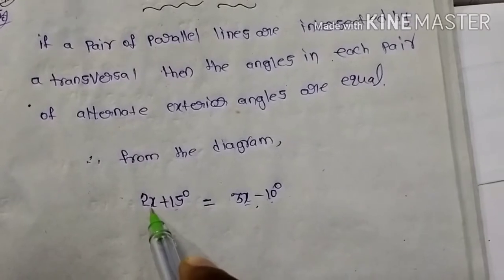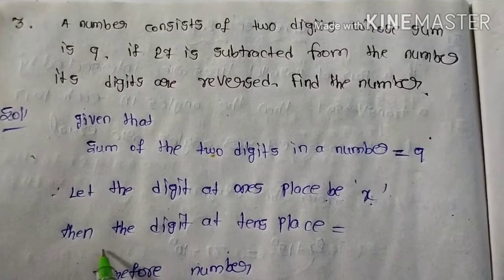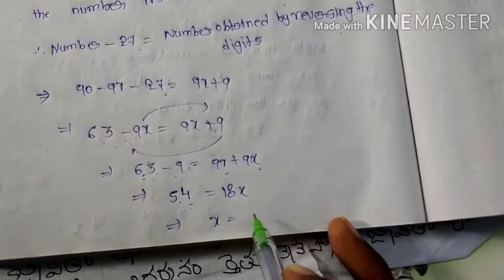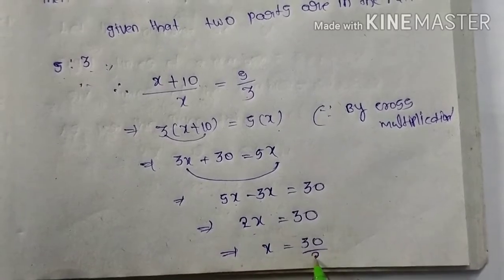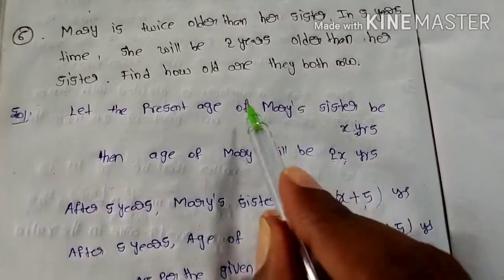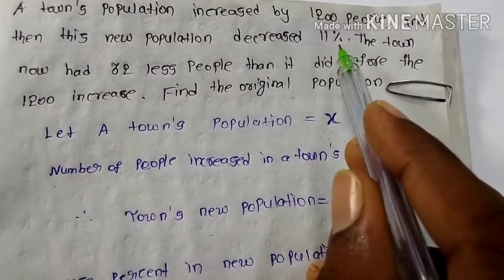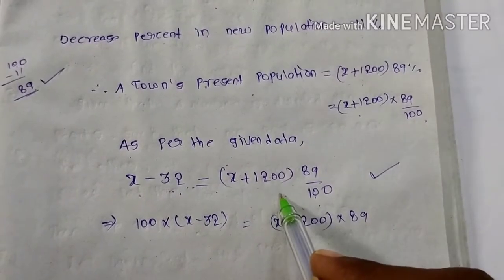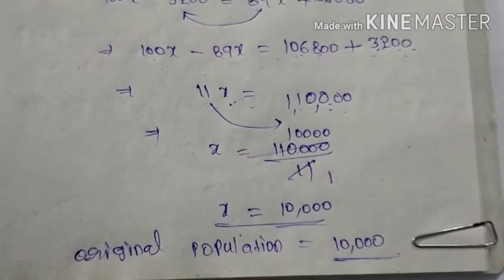Class 8th Maths Ex 2.4 solutions -Qno 1,2,3,4,6&8